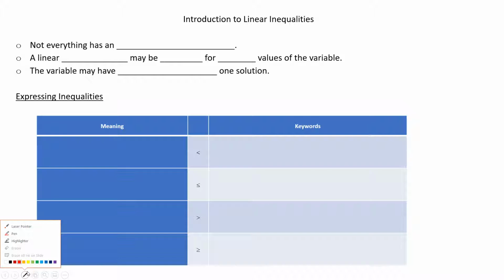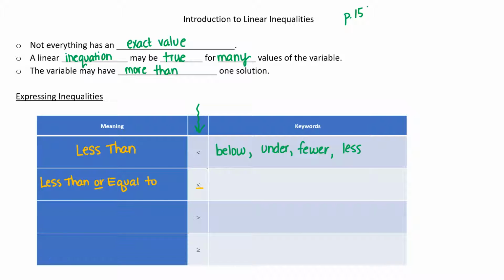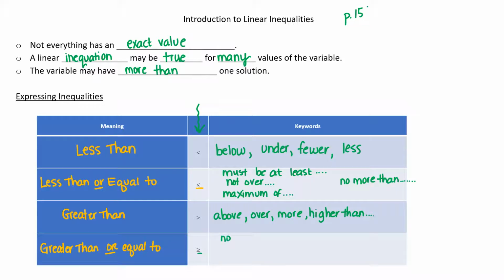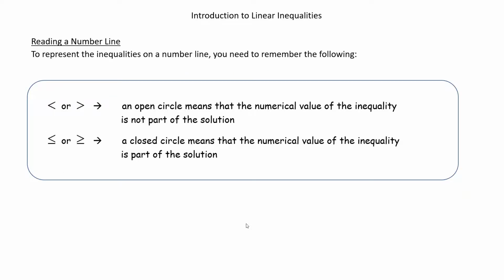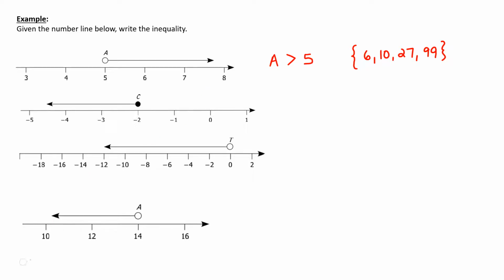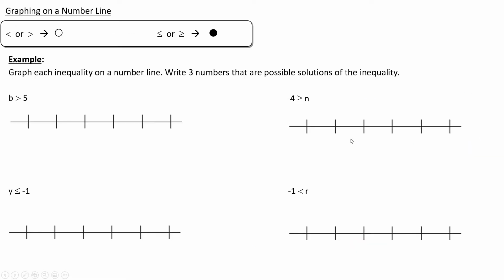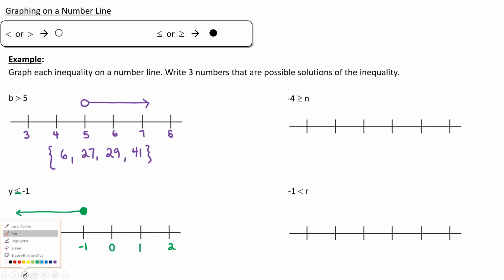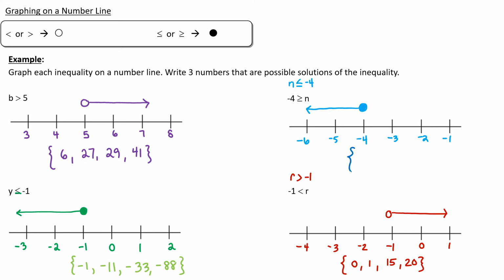Intorduction to Linear Inequalities